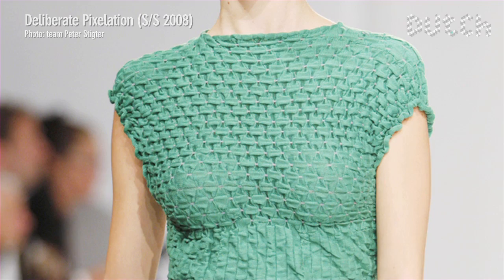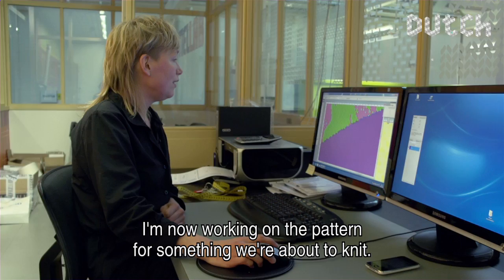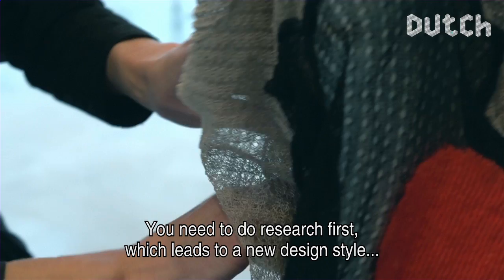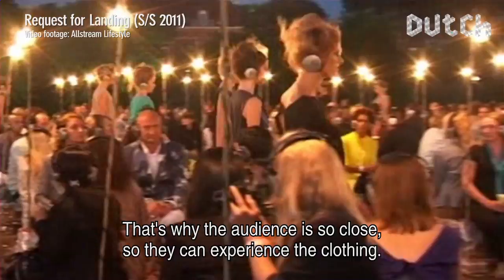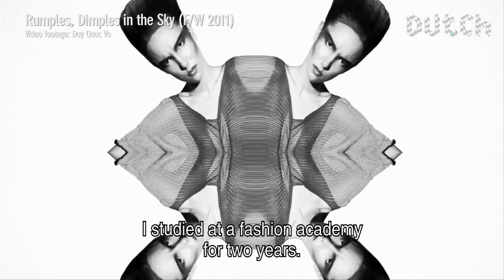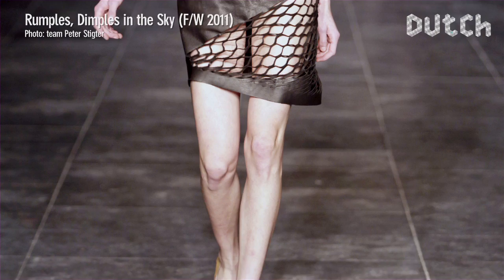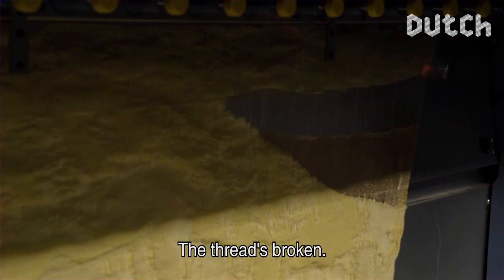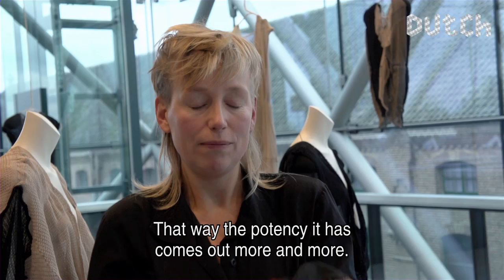Dutch Profiles: Conny Groenewegen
Conny Groenewegen is a young up and coming talent who won the Dutch Fashion award in 2011. Her feminine, sensual clothing crosses the border between fashion and art, and plays with strong contrasts like open versus closed, or past versus present.

Groenewegen specializes in knitwear, using a computerized knitting machine that enables her to combine the qualities of different materials in one single piece of fabric.

Thorough research is key to Groenewegens work and frequenting the textile lab in Tilburg enables her to take all the time she needs to find new ways of using the latest technologies. The innovations she comes up with are accessible to other designers who are free to use them in different ways.

CREDITS
Commissioning editor Submarine: Geert van de Wetering
Producer: Olivia Sophie van Leeuwen
Research: Liselot Francken
Director: Noud Holtman
Camera: Diderik Evers
Sound: Eric Leek
Editor: Noud Holtman
Colour Correction: Maurik de Ridder
Music/Sound Design: Pastelle Music